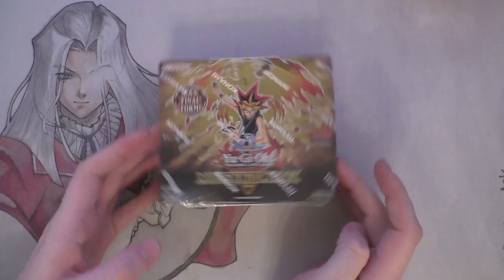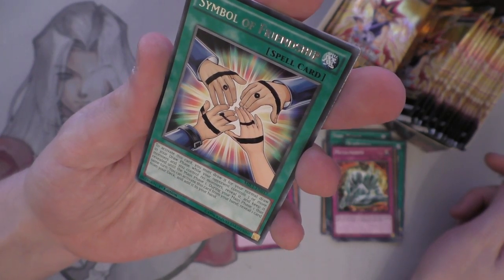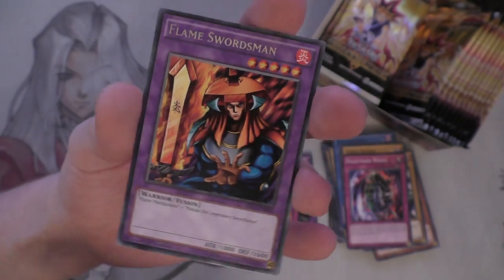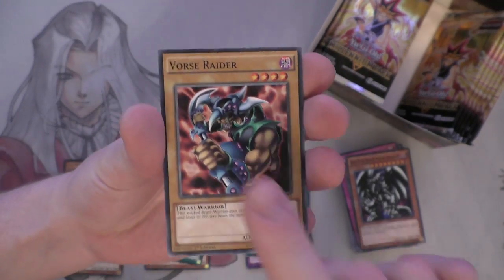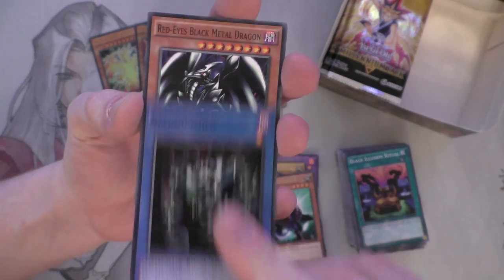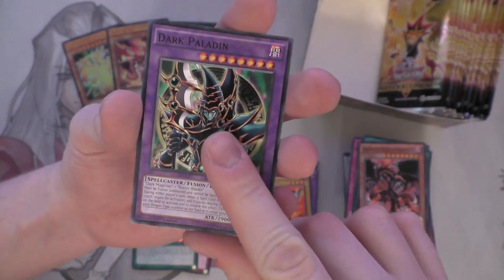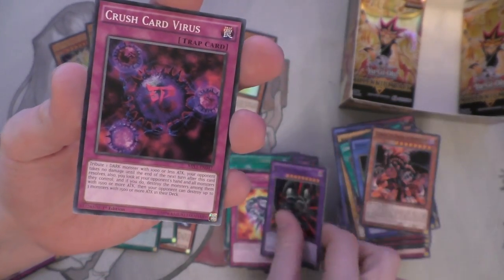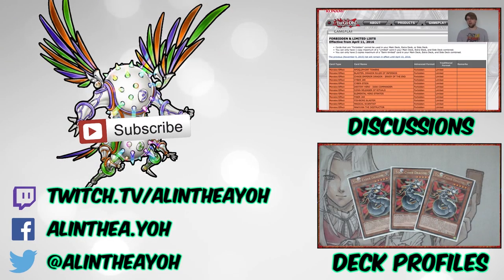Millennium Pack Box Opening - AMAZING (but weird) PULLS!